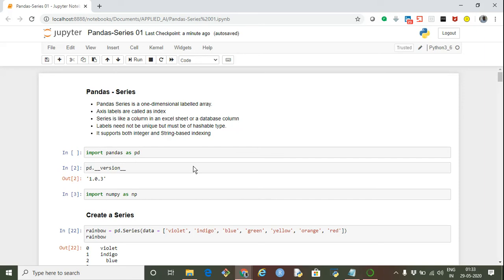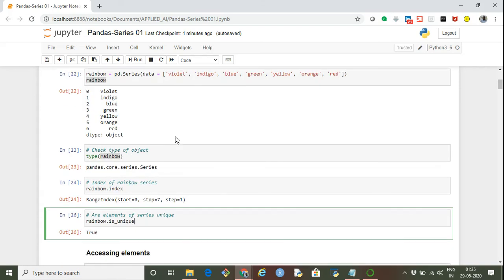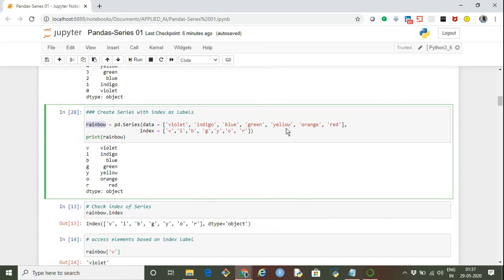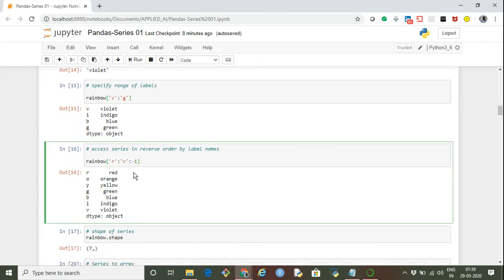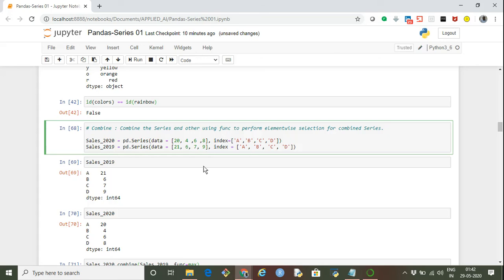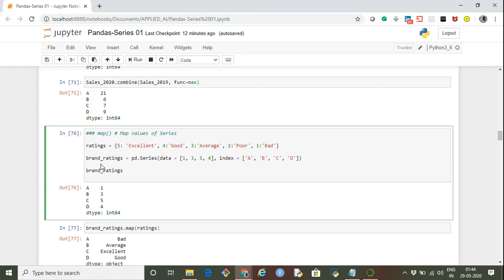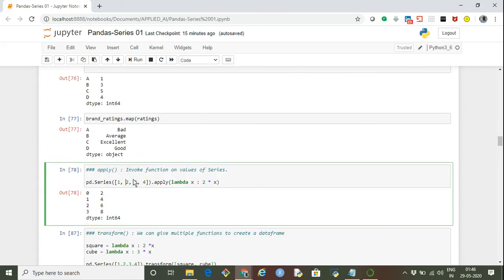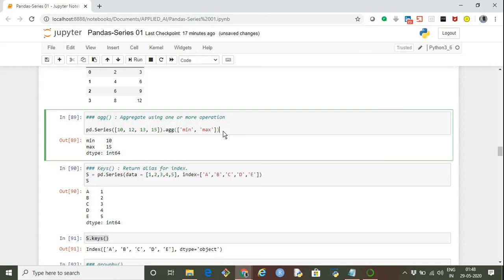Pandas - Series01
Basics of Pandas Series, its creation, accessing elements